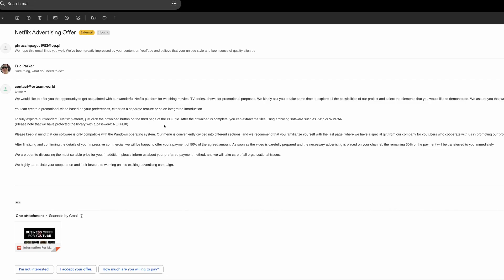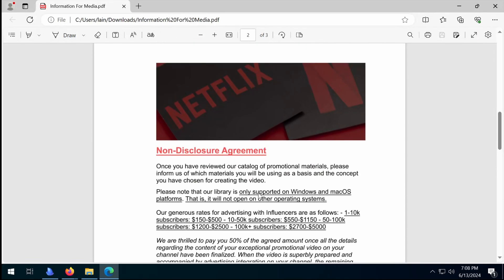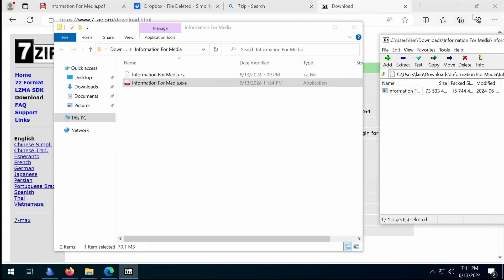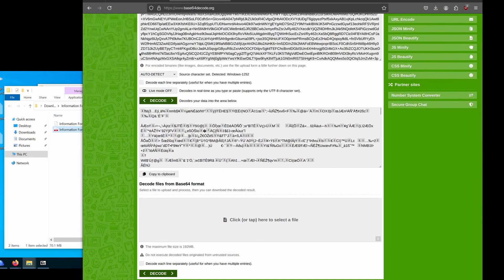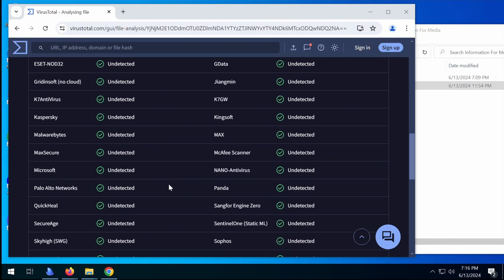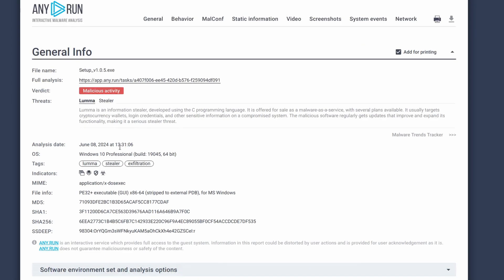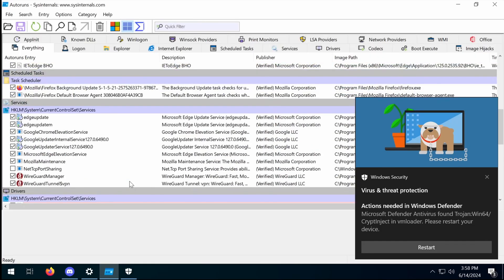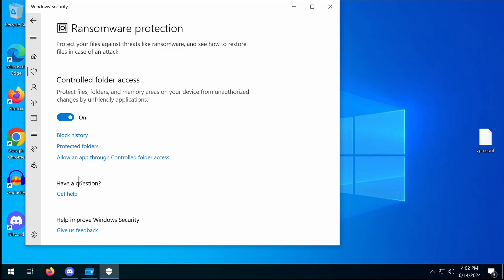How YouTube channels get Hacked (Fake Ripple, Tesla, etc)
In this video I test a particularly concerning Lumma Stealer variant.